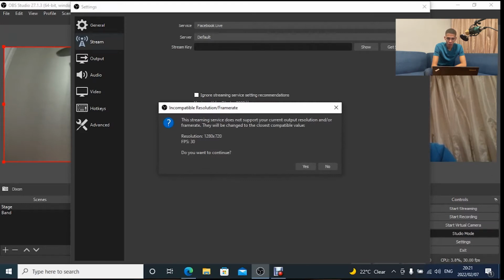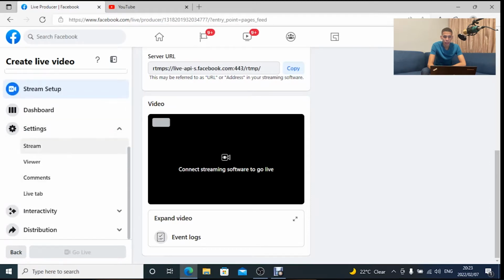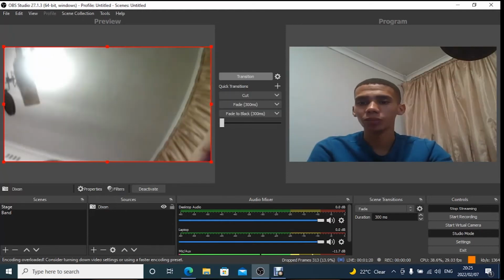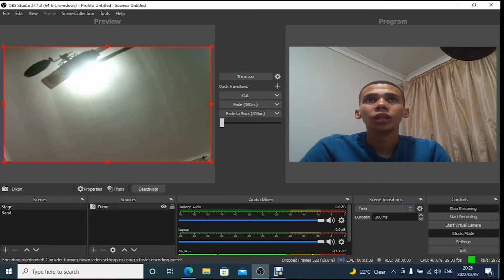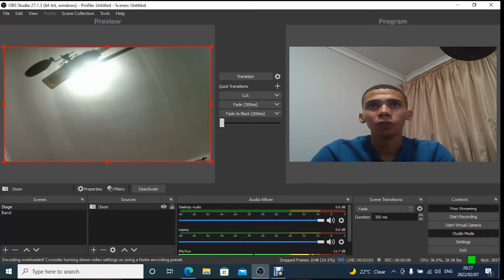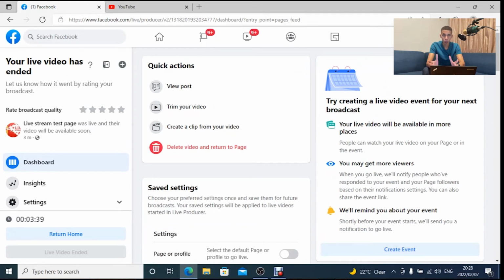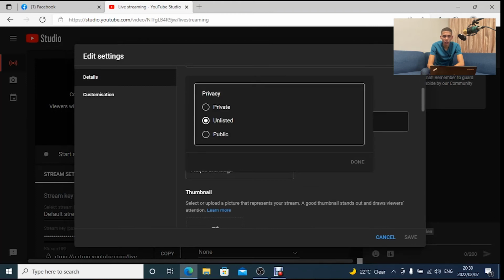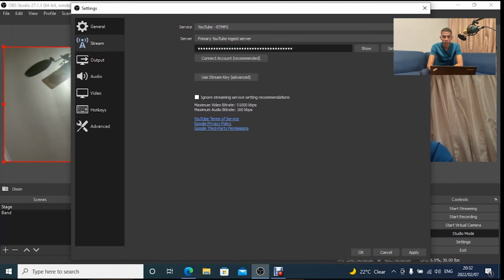How to live stream part 2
This is the second video in our "How to live stream" series. In this video we'll focus on how to stream using Facebook and Youtube